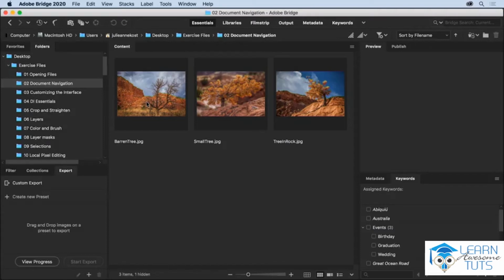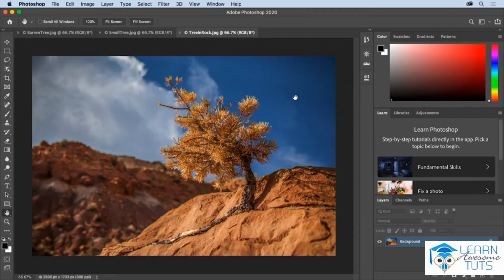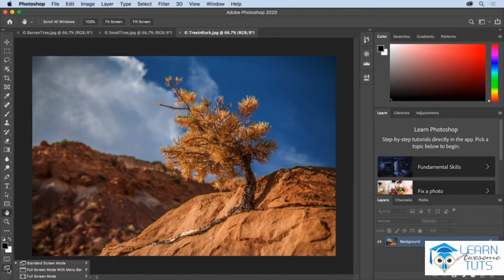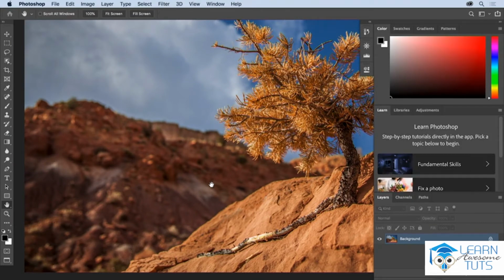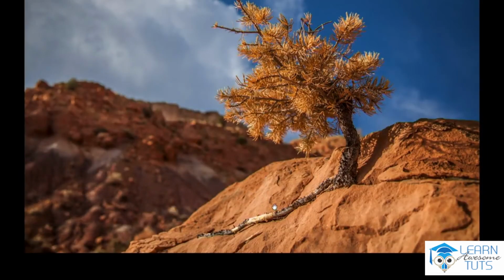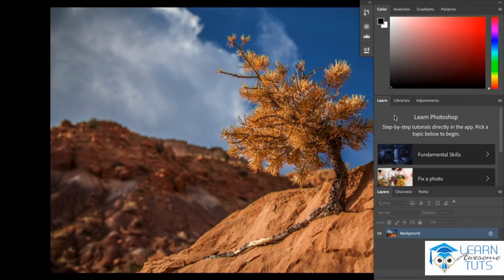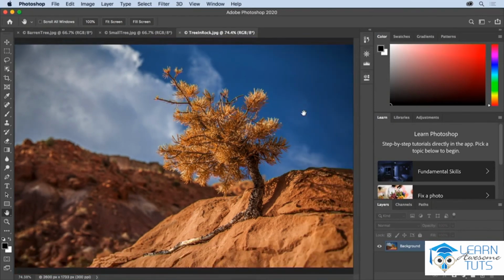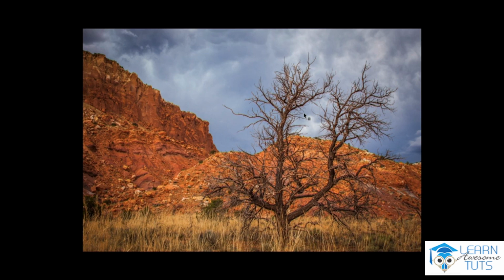10 Viewing images using different screen modes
Viewing images using different screen modes